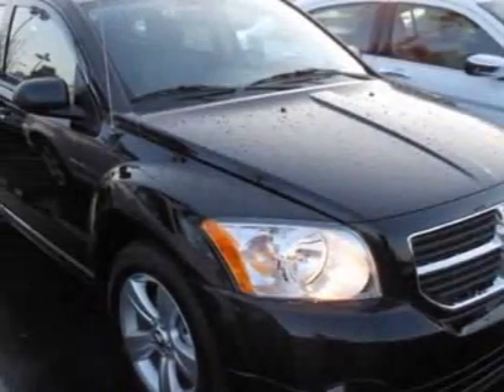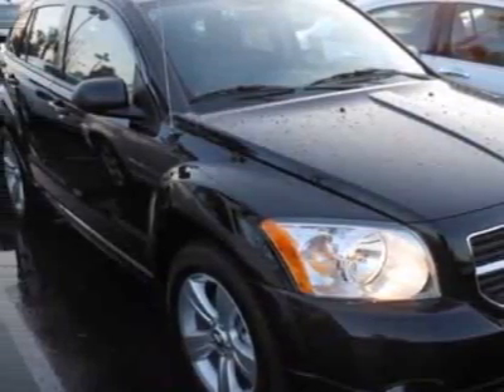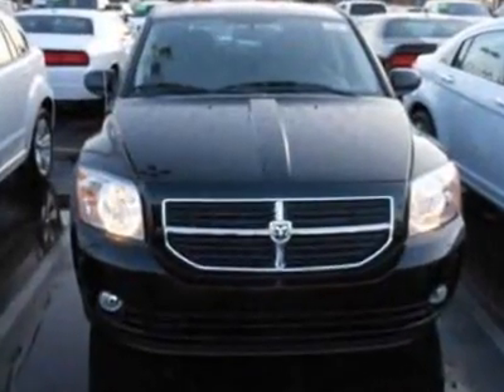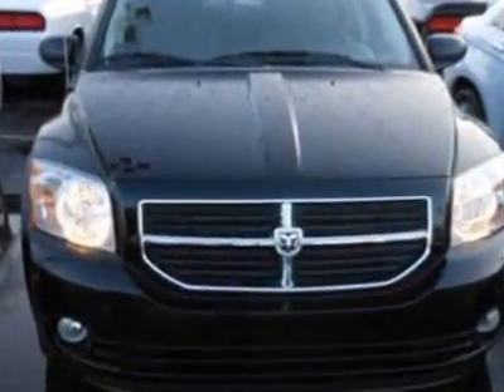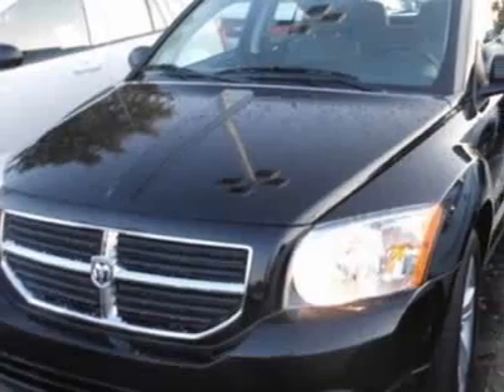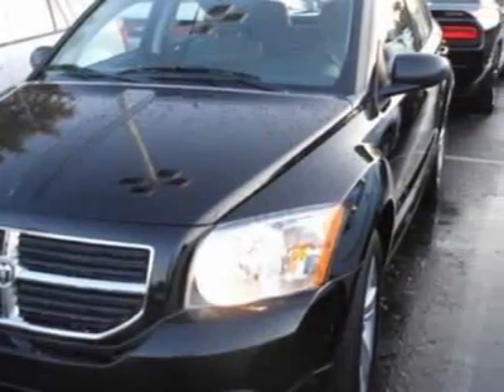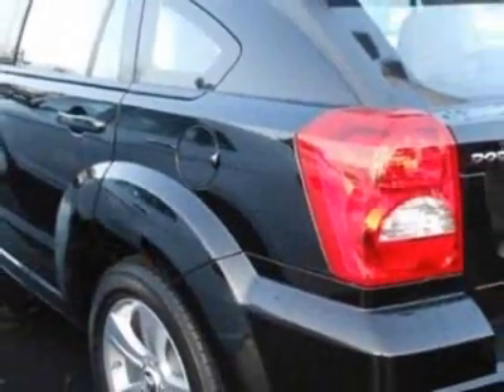2012 Dodge Caliber SXT Hatchback - Charleston, SC